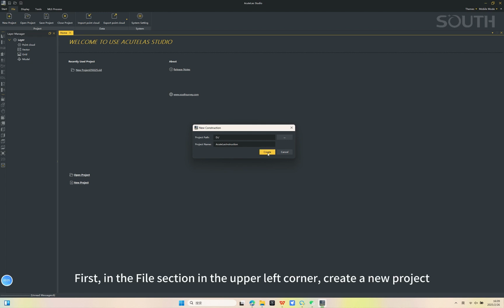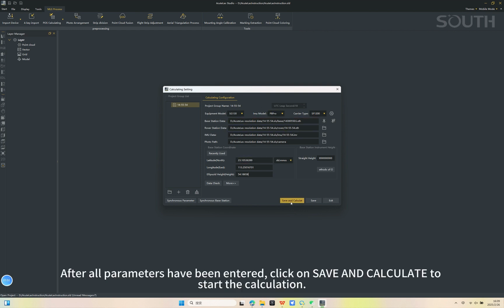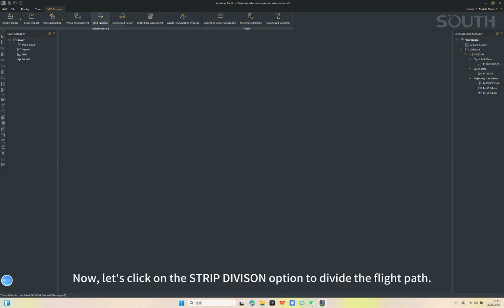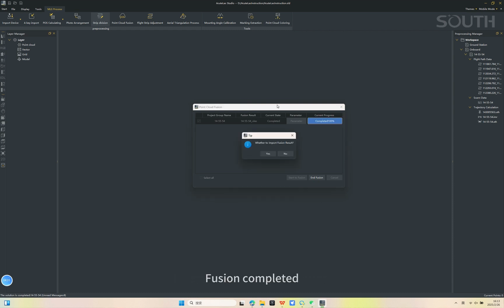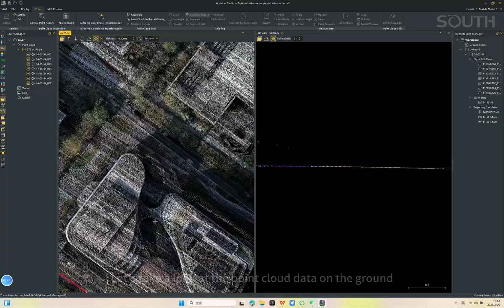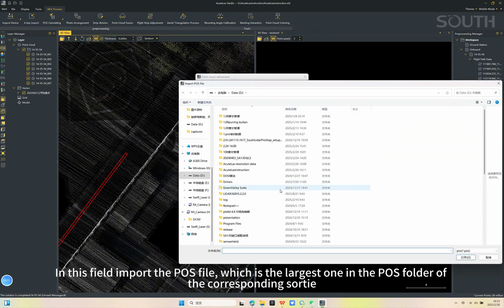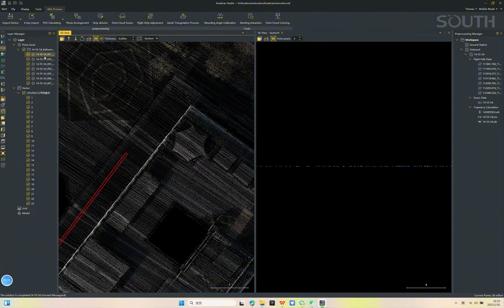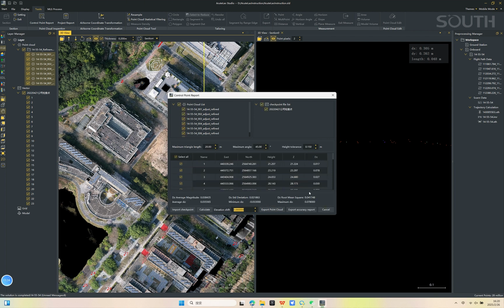SG130 Airborne LiDAR Data: Pre - processed in AcuteLas Software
Hey there, everyone! This video shows the SG130 airborne LiDAR's preprocessing in AcuteLas software. It includes trajectory calculation, point cloud coloring, optimization, and browsing. See how it works!